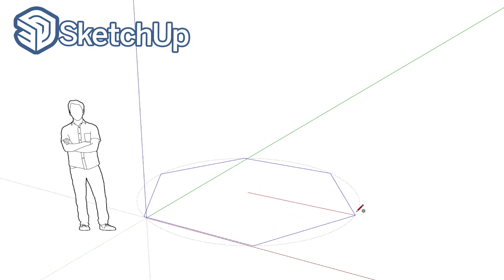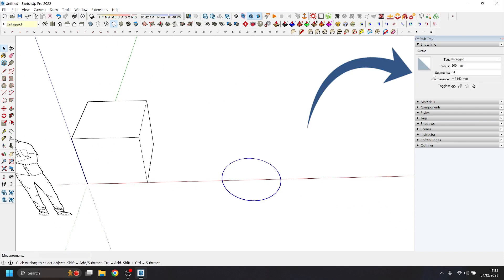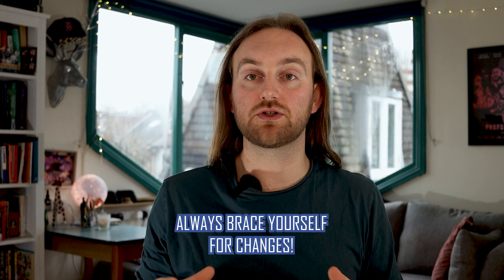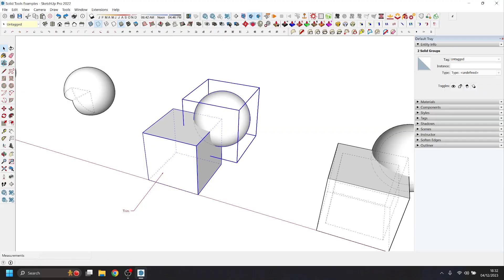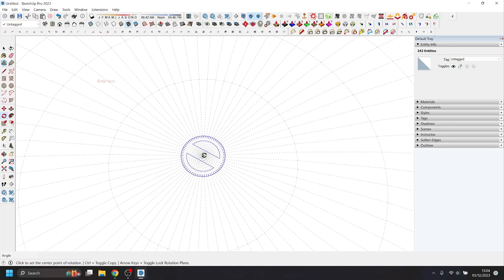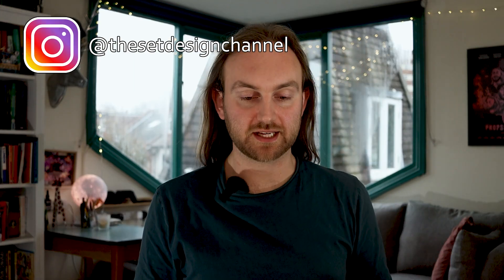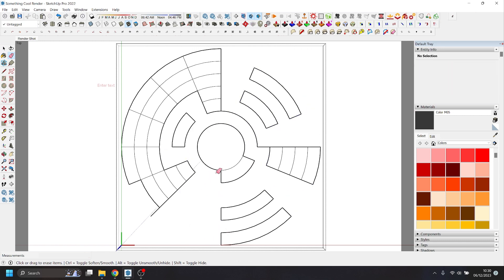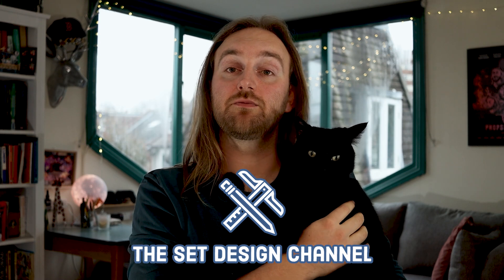Secret Tools For Making Next-Level Sketchup Models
This video explains what Sketchup's Solid Tools allow you to do by demonstrating each one and how to use them. We then take these tools to make a fun scene with a spaceship landing in an ancient ruin space.

Hopefully this helps people who are struggling to model complex shapes, or just want to see what the software can do.

Do please send us pics of what you've made to our Instagram

Chapter markers:
00:00 Intro
01:01 Solids in Sketchup explained
02:09 The Solids Tools - Excercise setup
04:39 Outer Shell tool
05:27 Intersect tool
05:49 Union tool
07:00 Subtract tool
07:45 Trim tool
08:01 Split tool
08:44 Combining tools
09:15 Modelling the column - making the primitives (shapes)
11:04 Modelling the column - applying our tools
12:39 Modelling something cool - spaceship
14:09 Modelling something cool - ancient ruin
16:02 Modelling something cool - rendering
17:24 Summary